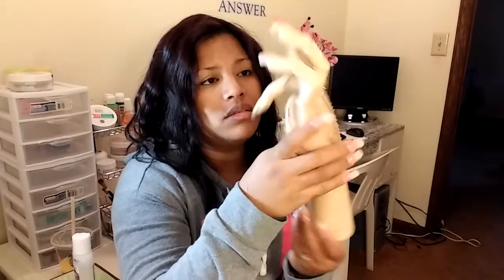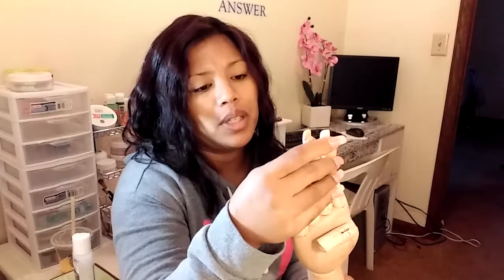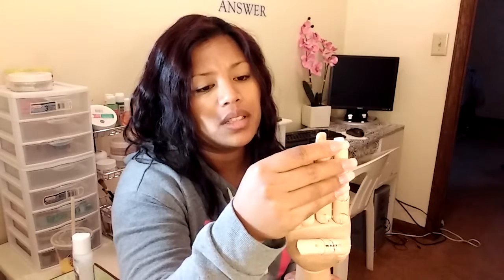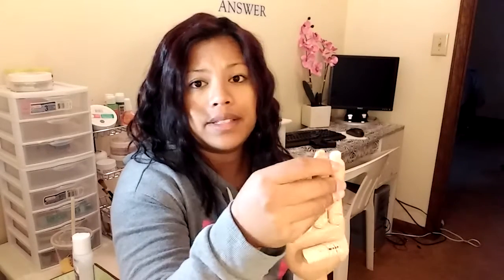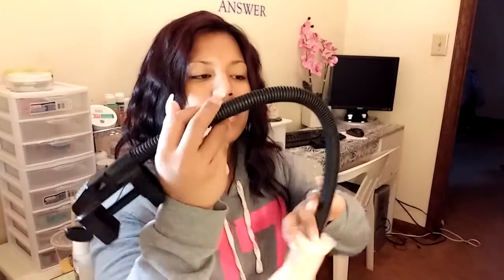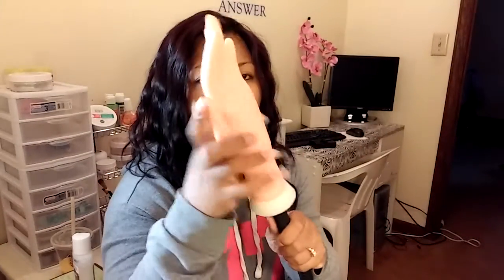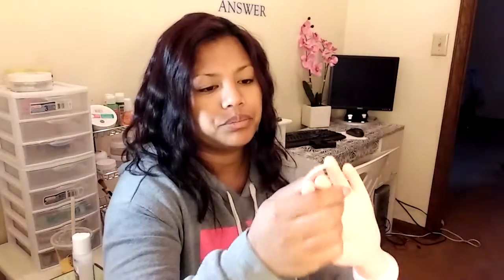Practice hand review product from banggood.com